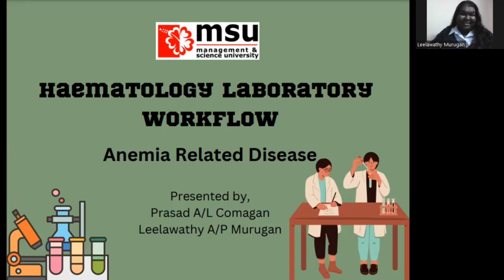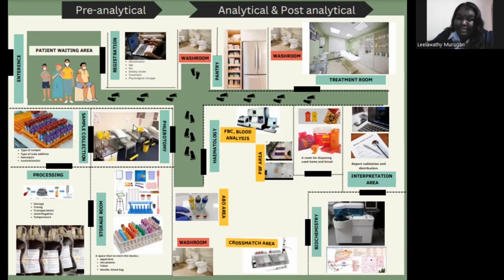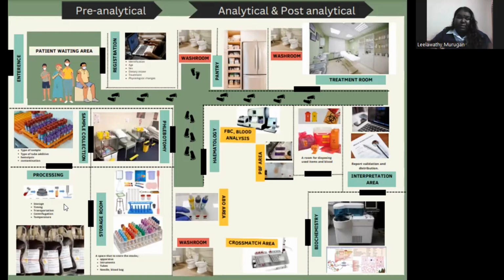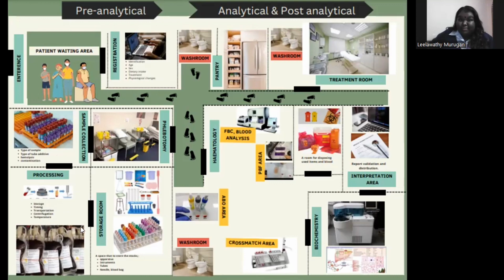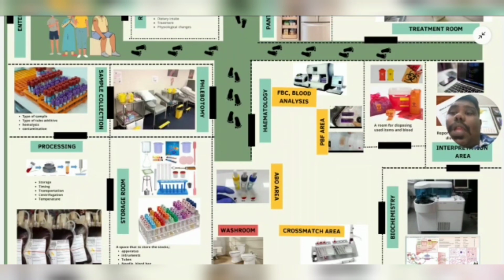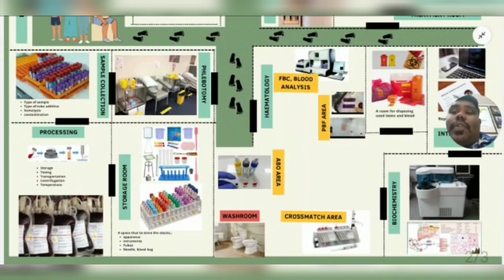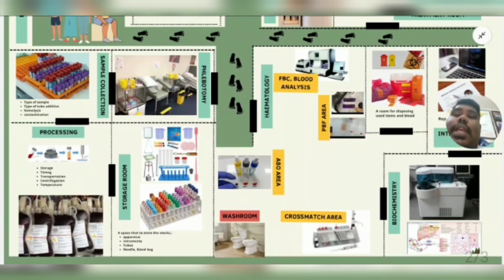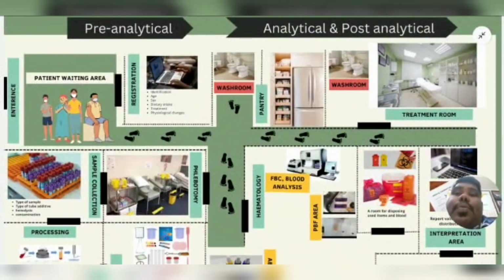Hematology Lab Workflow - Anemia related disease